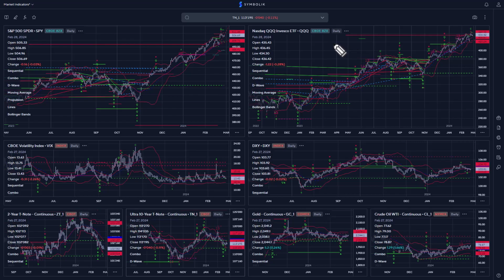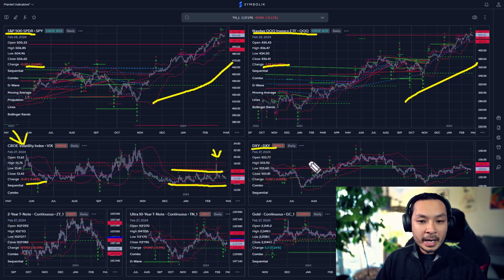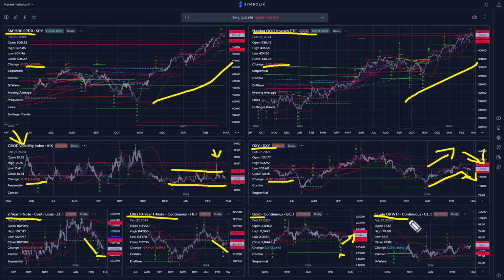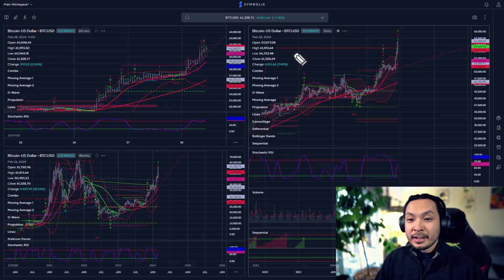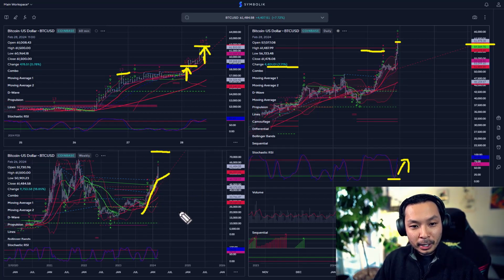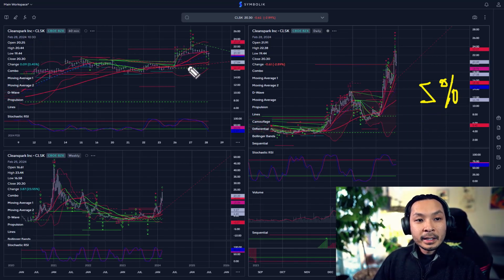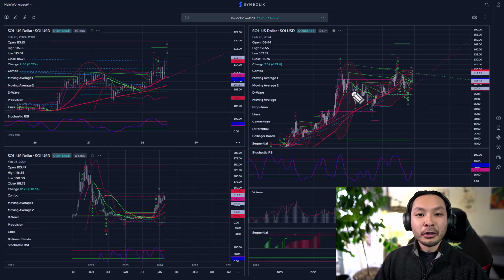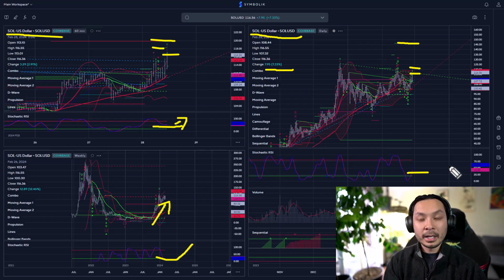Macro Trader Update WED 28FEB24: BTC SKYROCKETS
📊 Daily Macro Analysis with DeMark Indicators | Key Assets Insight

Join me (Tao)  in today's deep dive into the pulse of the global economy through the lens of the most significant macro asset indicators. Utilizing the sophisticated DeMark indicators, we'll analyze daily timeframes to unlock potential market moves and trends.

⌚Timestamps:
0:00 - Introduction
0:24 - Macro Dashboard
3:37 - BTC ETF Inflows
4:00 - BTC Technical
5:17 - CLSK
6:38 - SOL

✨ What's Covered:

$SPY: Gauge the strength of the S&P 500, the benchmark for U.S. equities.
$QQQ: Uncover the direction of the tech-heavy NASDAQ.
$VIX: Assess the market's volatility and investor sentiment.
$DXY: Track the performance of the U.S. Dollar Index.
2 & 10-Year Futures: Explore the interest rate landscape and bond market sentiments.
$WTI: Predict the next moves in West Texas Intermediate Oil futures.
$Gold: Navigate through the safe haven of Gold futures amid global uncertainty.
$BTC: Understand Bitcoin's position in today's economic climate.

🔍 Technical Analysis Breakdown:
Each asset is meticulously examined using Tom DeMark's proprietary indicators, offering a unique perspective that goes beyond traditional technical analysis. Whether you're a seasoned trader or just interested in the mechanics of financial markets, this video provides valuable insights.